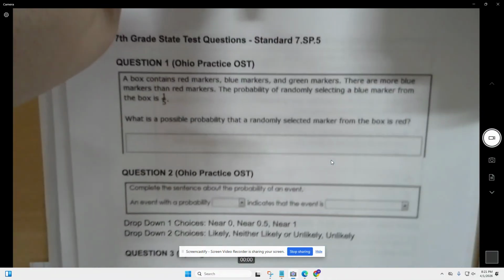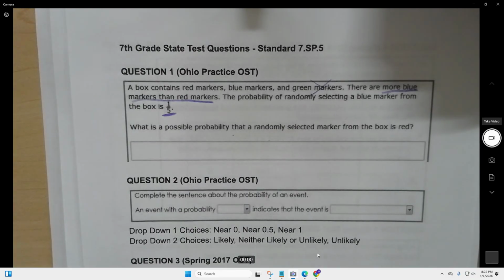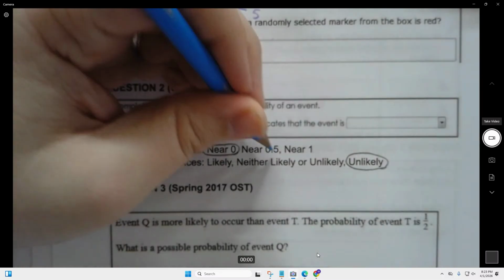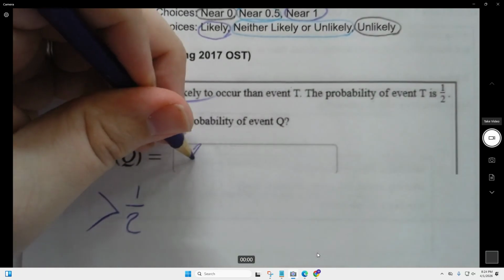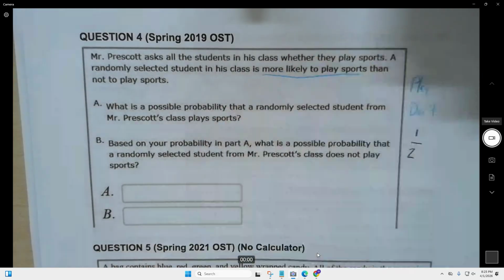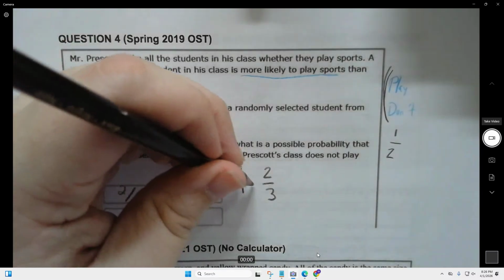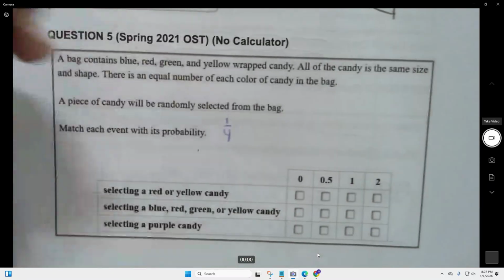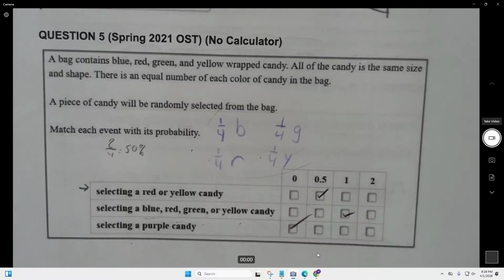7th Grade OST Review - 7.SP.5